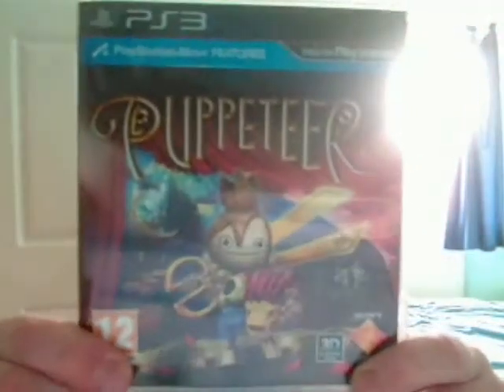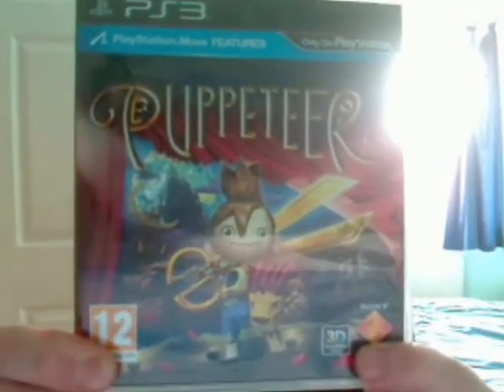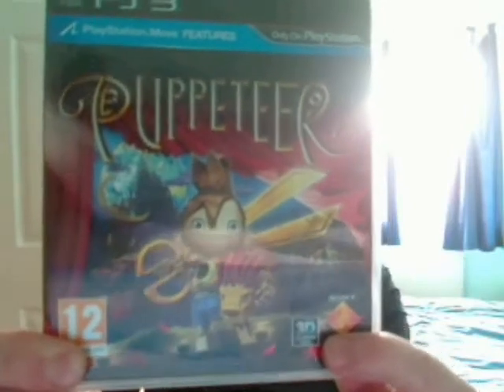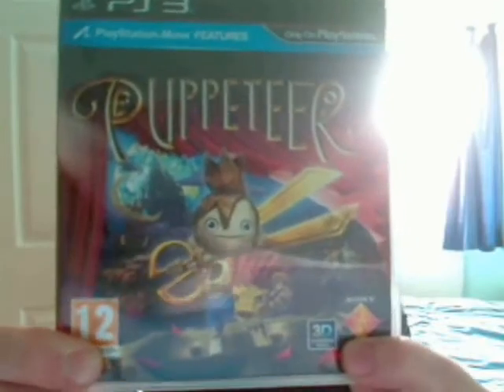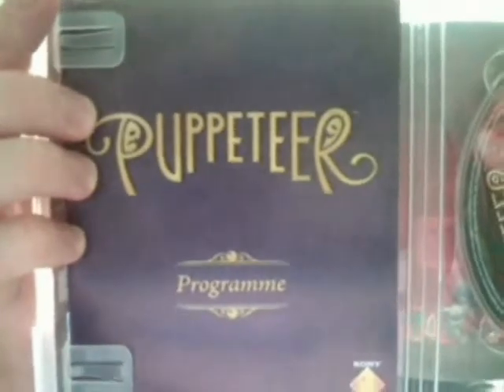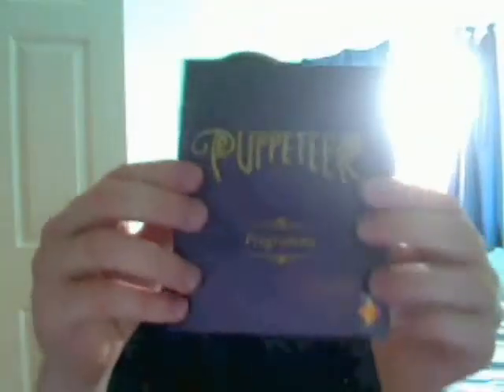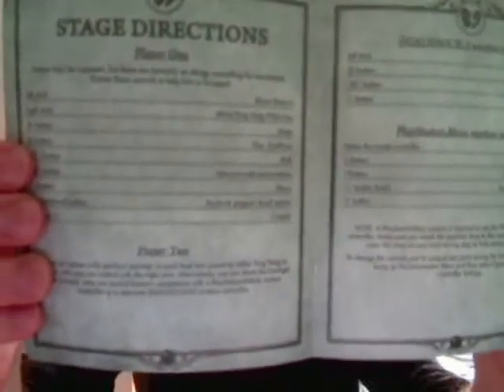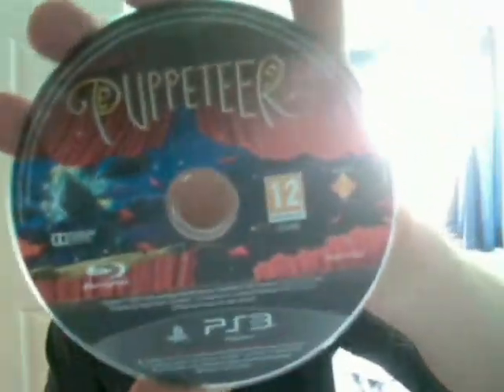Game Update: Puppeteer PS3 Unboxing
Here is my second unboxing video for you today. Its for the PS3 Exclusive 2D Platformer "Puppeteer".
Ive been hotly antisipating this title since its announcement at Gamescom 2012, cant wait to play it.